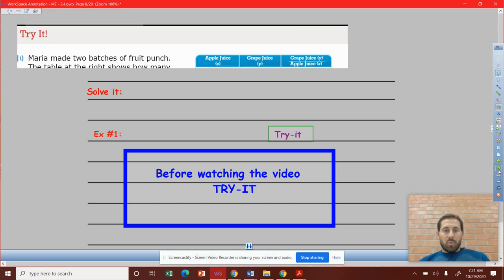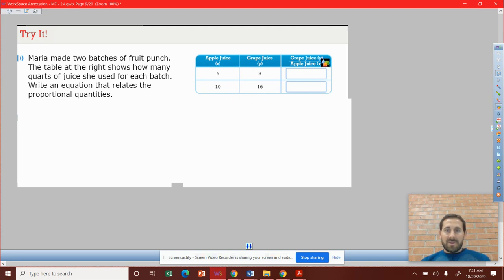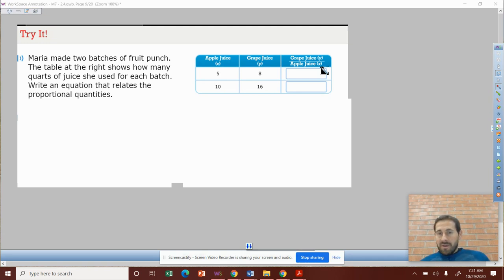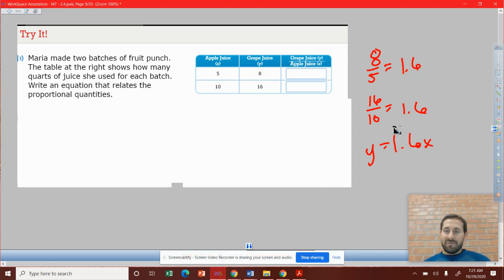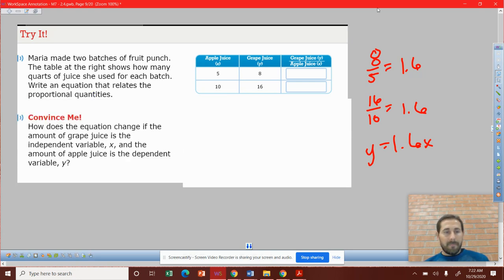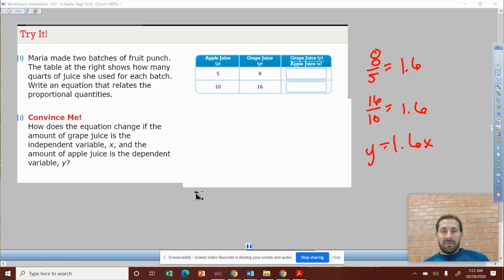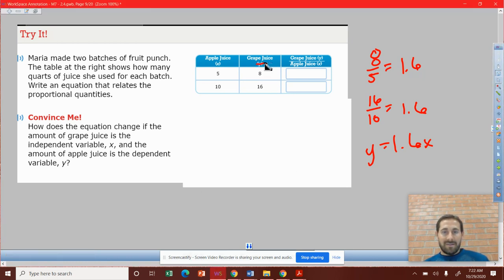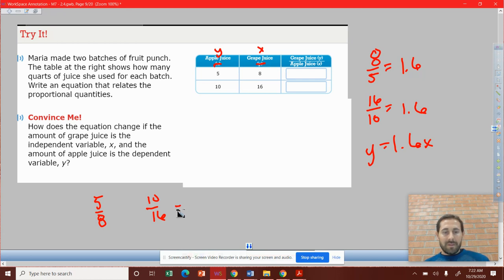M7: 2.4 (Try-it #1)